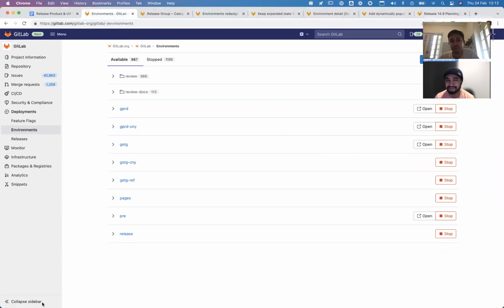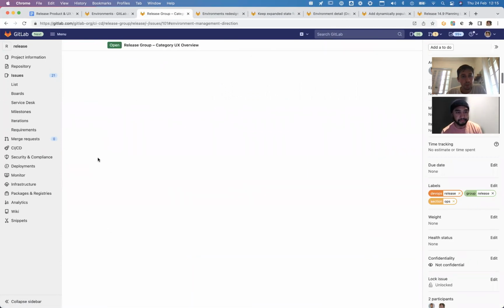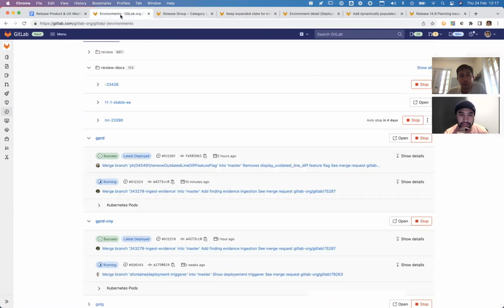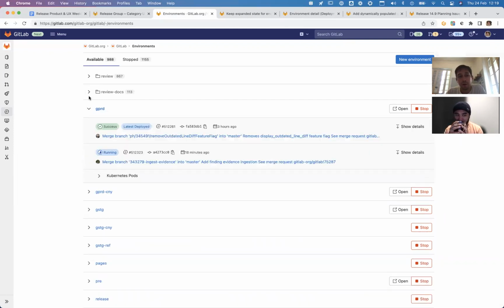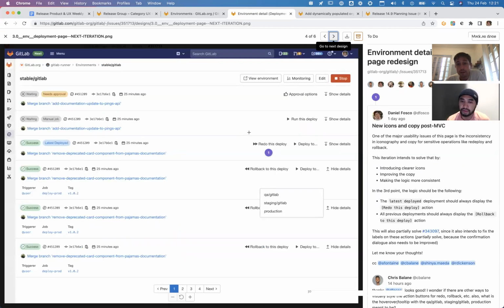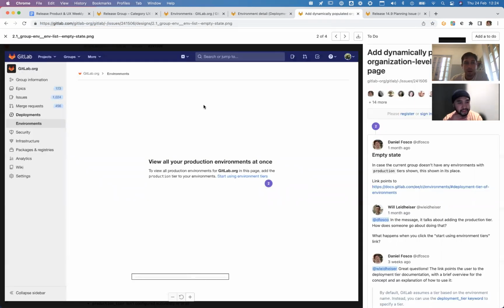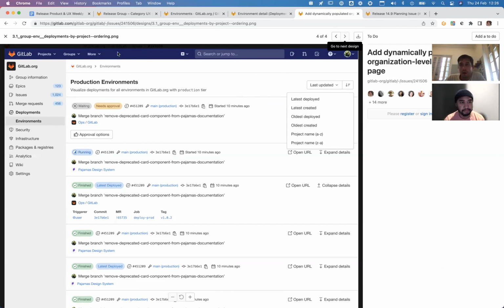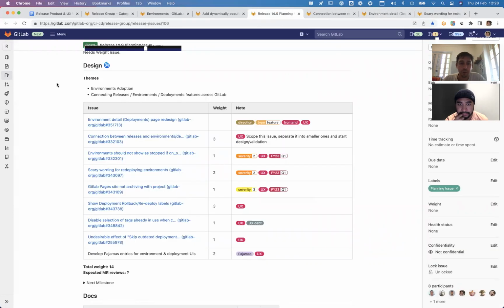Release Group Product & UX Sync • 2022-02-24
Daniel Fosco (Senior Product Designer) and Chris Balane (Senior Product Manager) discuss the current and upcoming work for the Release stage.